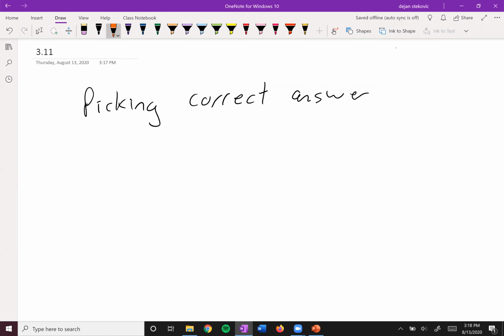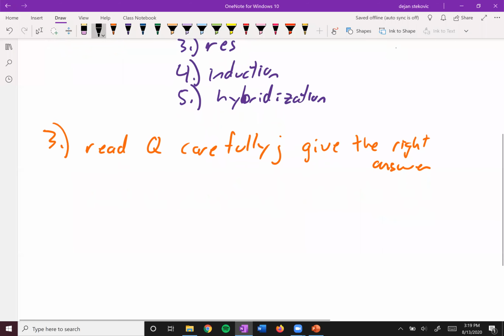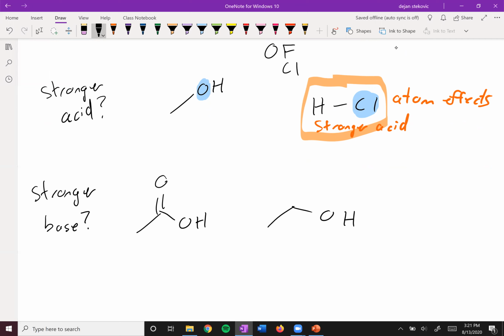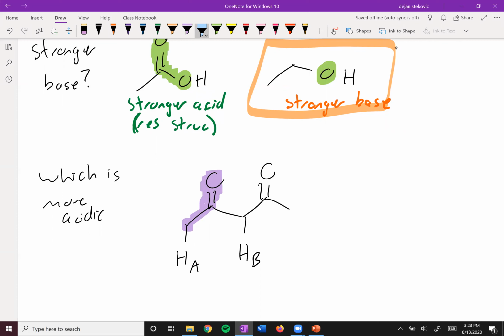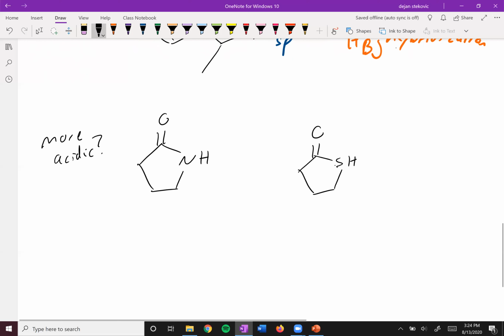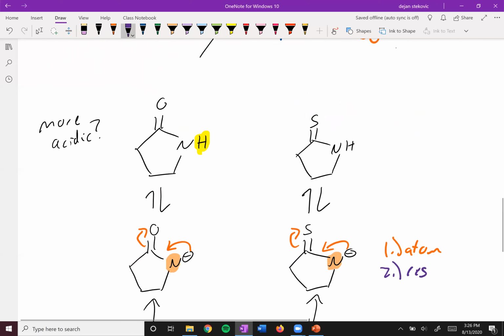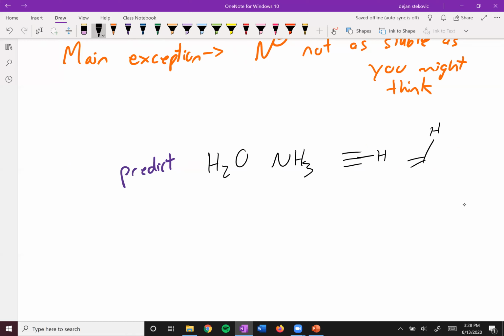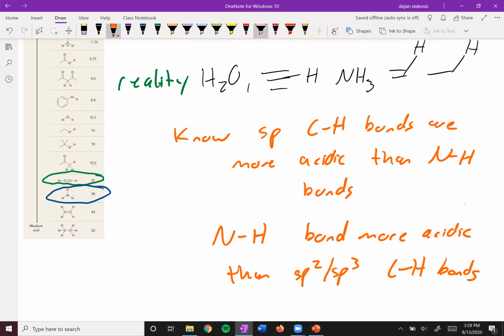CHEM112 5 12 example